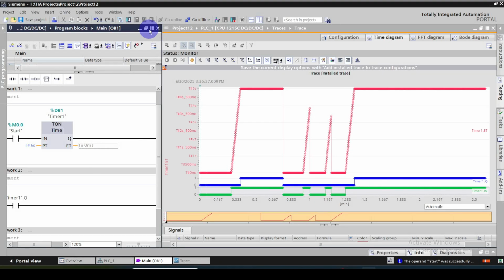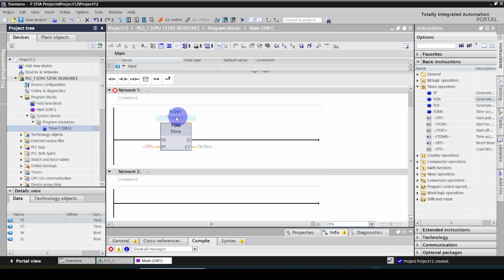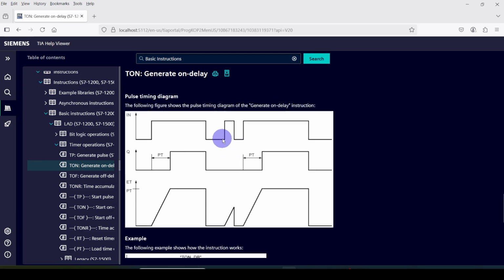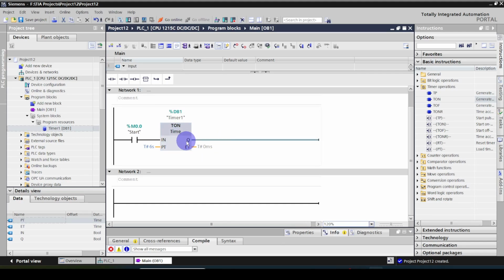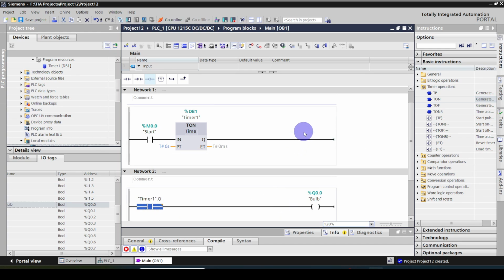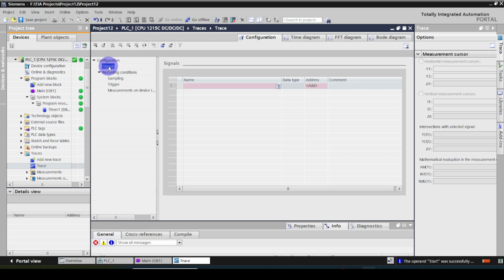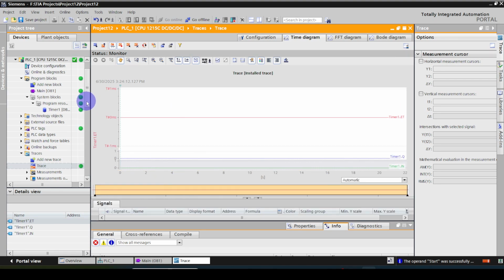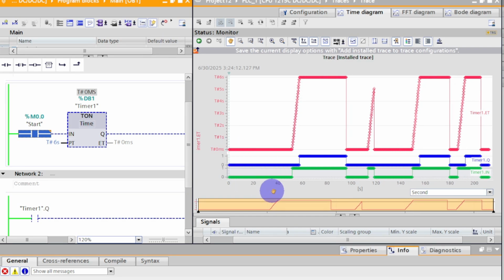TIA Portal ON Delay Timer Explained | Siemens S7-1200 PLC Tutorial with Simulation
In this detailed TIA Portal tutorial, you will learn how to use the ON delay timer (TON) instruction in Siemens TIA Portal software for PLC programming. This video clearly explains the purpose and working principle of the ON delay timer using a step-by-step approach. We demonstrate how to create and simulate a simple ladder logic program with the ON delay timer instruction using a Siemens S7-1200 PLC (CPU 1215C).

The tutorial also includes a timing diagram and signal tracing to help you better understand how the ON delay timer operates during PLC scan cycles. Whether you're a beginner in Siemens PLC programming or looking to refresh your knowledge on timer instructions in TIA Portal, this video is a great resource.

Topics covered

    ➡️What is an ON delay timer (TON) in PLC?

    ➡️How to configure the TON timer in TIA Portal

    ➡️Ladder logic example using Siemens S7-1200 PLC

    ➡️Signal tracing and timing diagram explanation

   ➡️ PLC simulation using TIA Portal PLC SIM